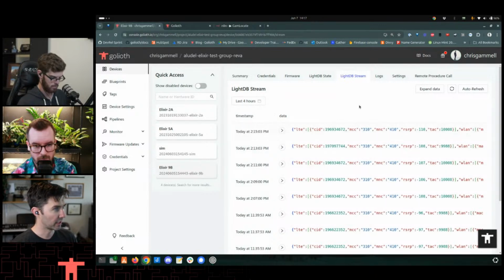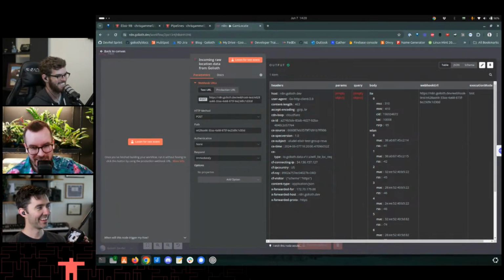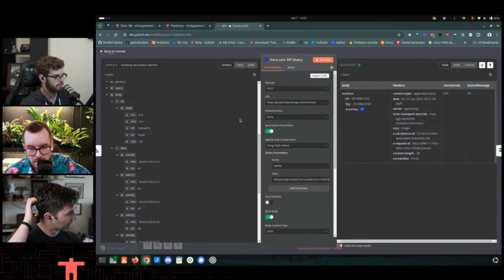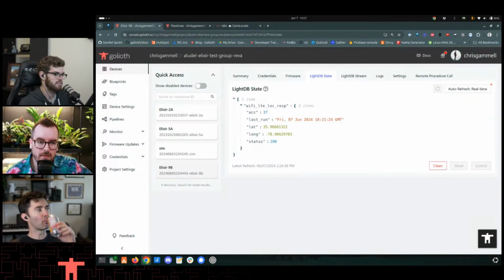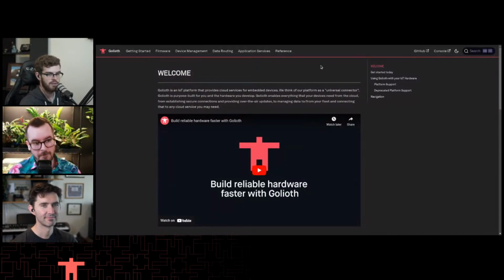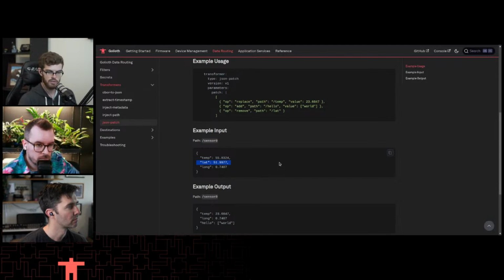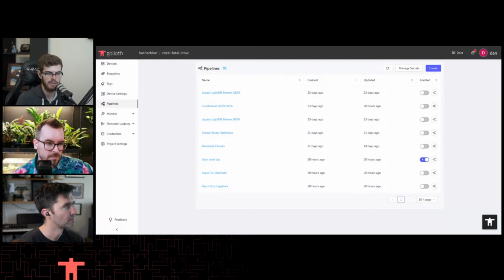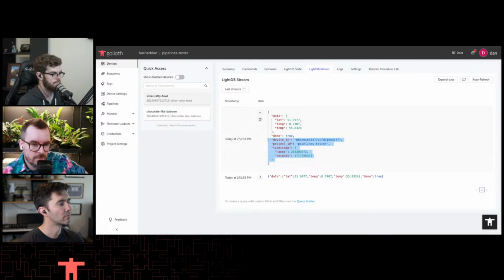Pipelines Party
Chris, Dan, and Dylan get together to talk about the process of designing, developing, and launching Golioth Pipelines, then demo some of their favorite examples.